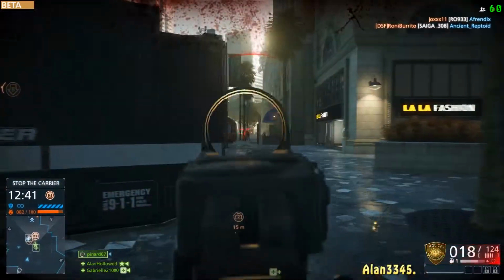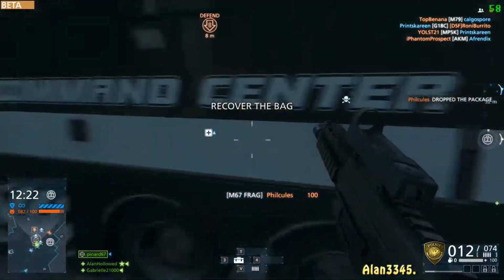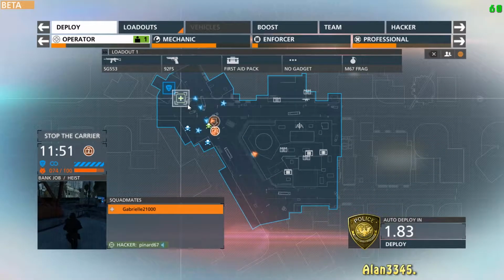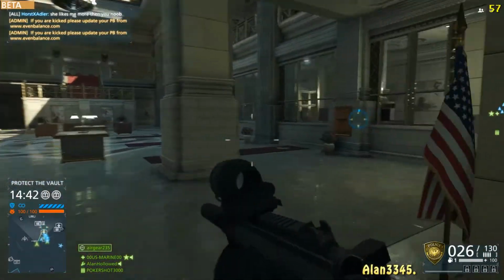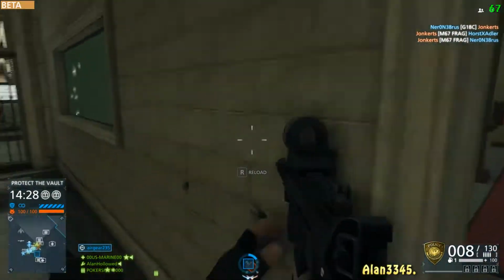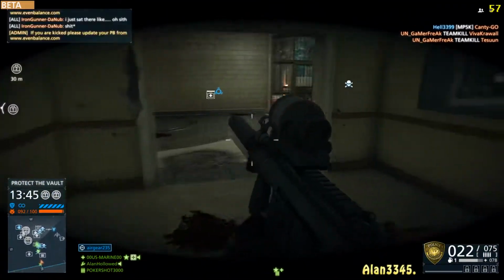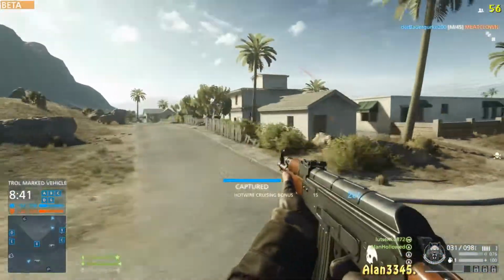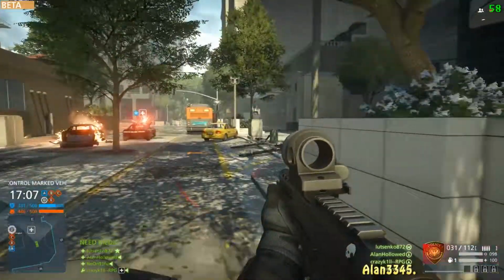Battlefield Hardline Beta #2 - New Gamemodes [1080p/60FPS]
Hey guys, here is my first look at Battlefied Hardline Beta or more specifically the new gamemodes.

My PC Equipment
PC Specs:
CPU: AMD FX 8320.
GPU: EVGA GTX 970 3.5GB.
Motherboard: M5A99FX PRO R2.0.
PSU: Corsair CX 750M.
Ram: Crucial Ballistix Sport 8GB (2 x 4GB).
CPU Cooler: Cooler Master Hyper 212 EVO.
Case: Cooler Master Storm Scout 2.
DVD Drive: LG Electronics GH24NS95.
Operating System: Windows 8.1 Professional 64 bit.
Hard Drive: 2 TB Seagate Mechanical Hardrive 7200 RPM.
SSD: Samsung 840 EVO 120GB.
Monitor: Asus VE247H Full HD 1080p 2ms Monitor.
Mouse: Corsair Vengeance M65 FPS Gaming Mouse.
Keyboard: Corsair K30.